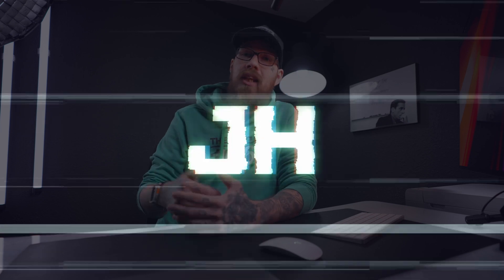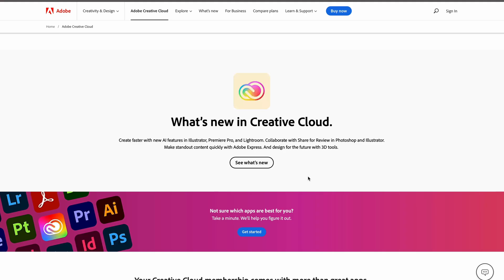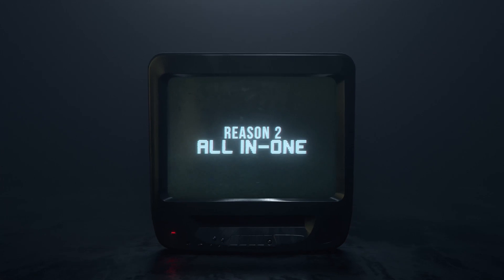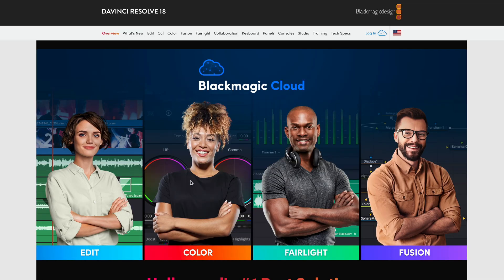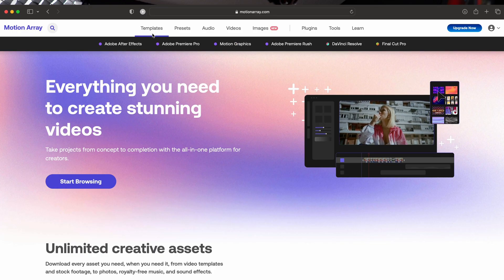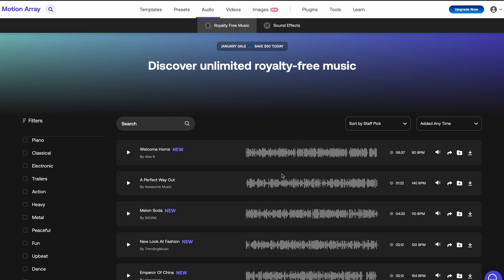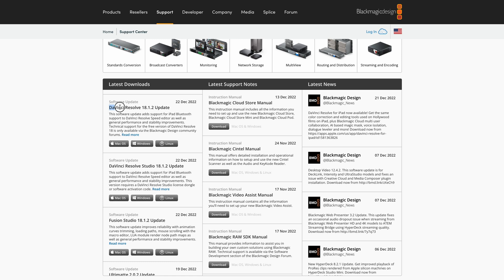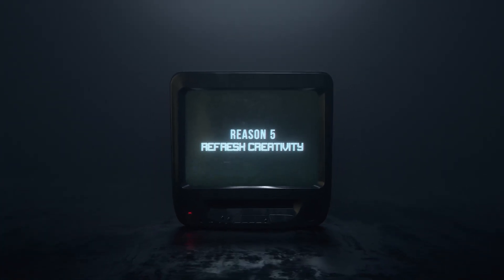Why YOU Should Be Switching From Premiere Pro To DaVinci Resolve in 2023!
Chapters
0:00 Intro
0:37 Reason 1 - The Price
1:45 Reasons 2 - All In-One
2:26 Reason 3 - Plug-Ins & Effects
3:43 Reason 4 - Updates & Stability
4:40 Reason 5 - Refresh Creativity